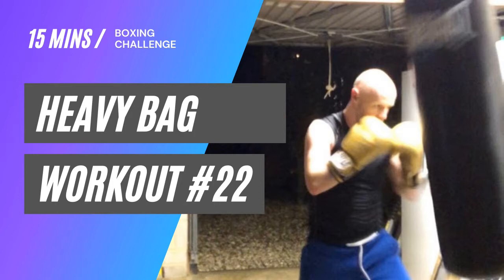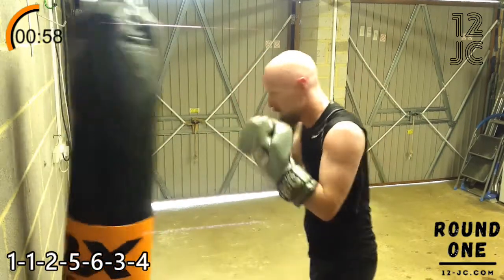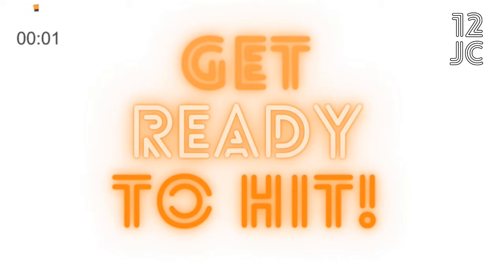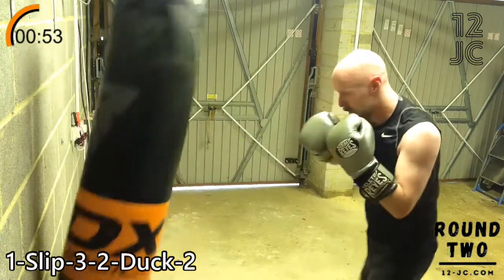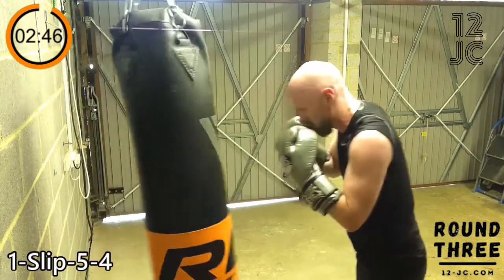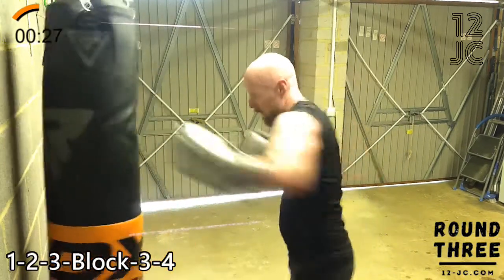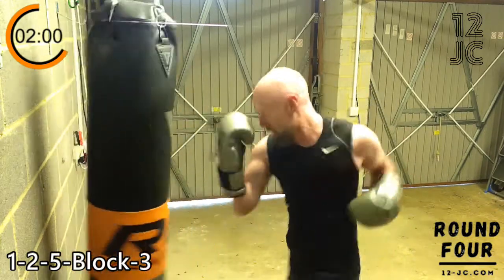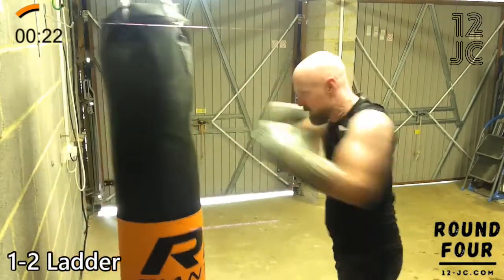Heavy Bag Boxing Workout #22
Four rounds of boxing on the heavy bag (no warm-up)